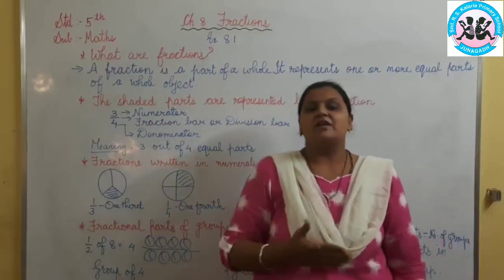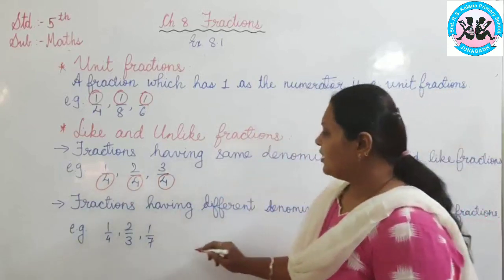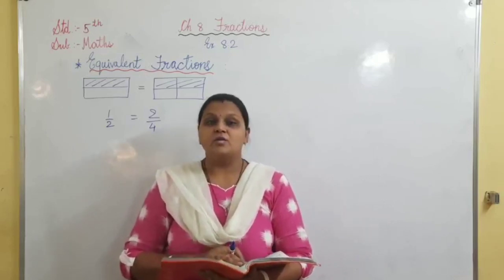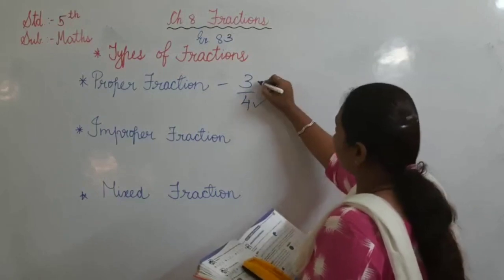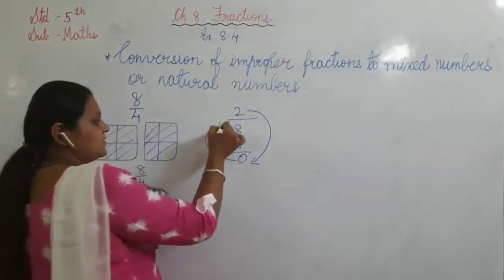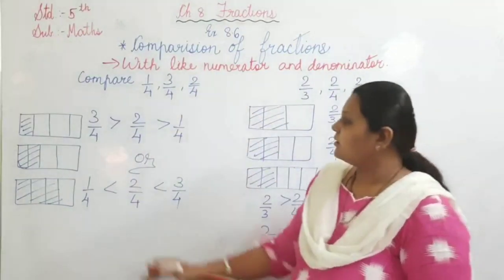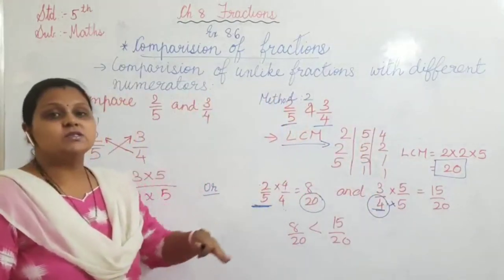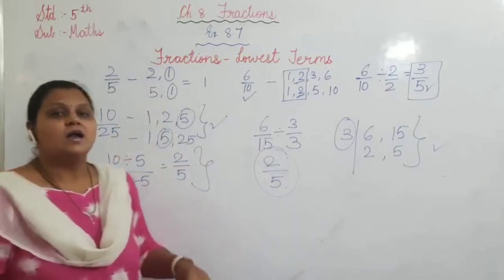Std:5th Periwinkle Maths ch.8 Fractions by Ms. Pallavi Dholakiya